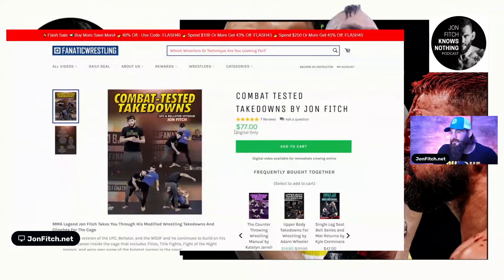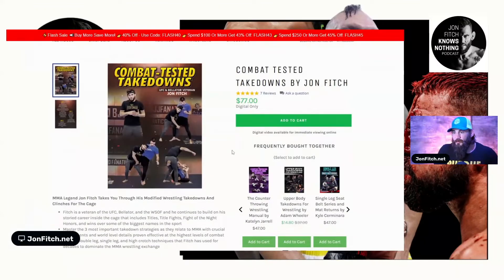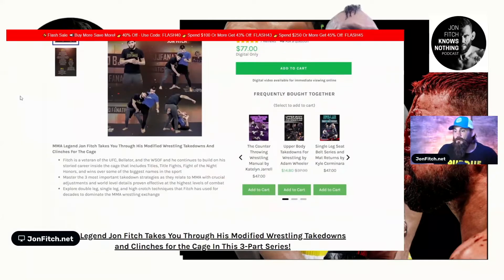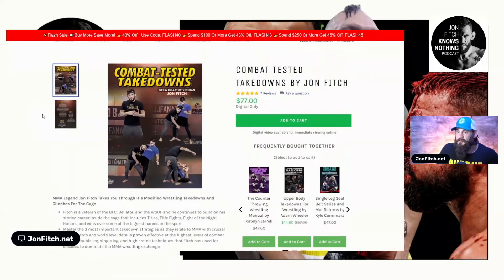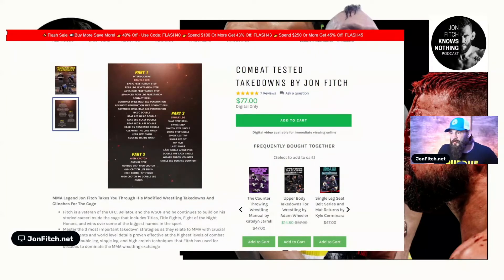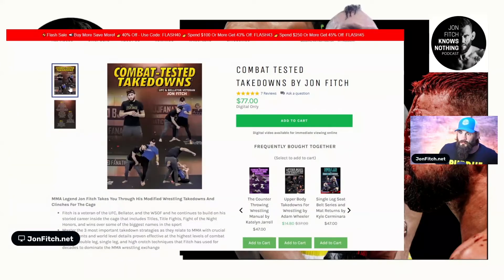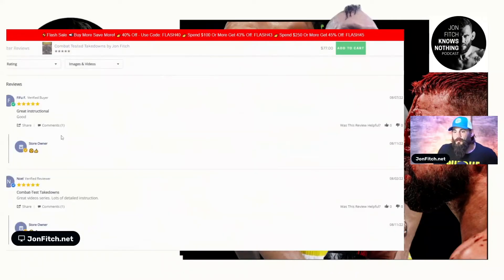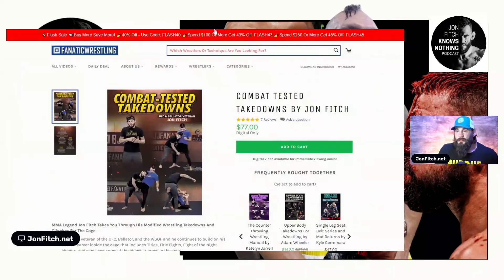JFKN Clips: battle tested takedowns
With this program, you can learn the takedowns and systems I used to win world titles. Filmed with BJJ Fanatics and Wrestling Fanatics.

Battle Tested Takedowns:
g.com/products/combat-tested-takedowns-by-jon-fitch

🏆JonFitch.net🏆